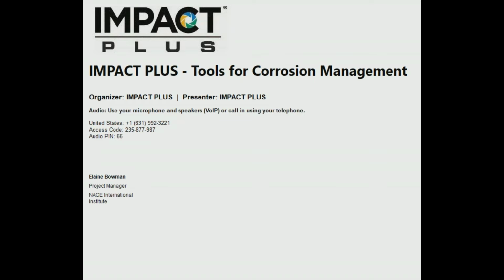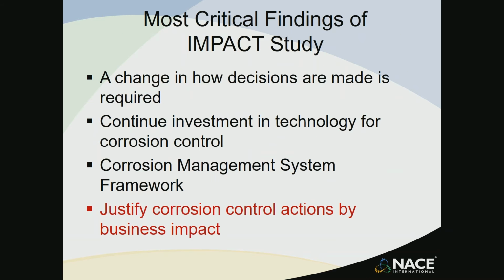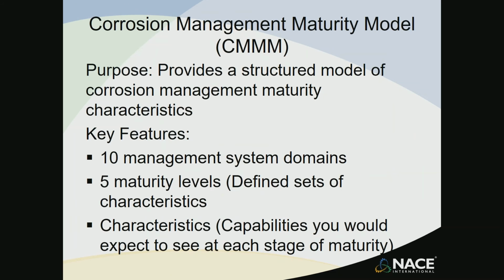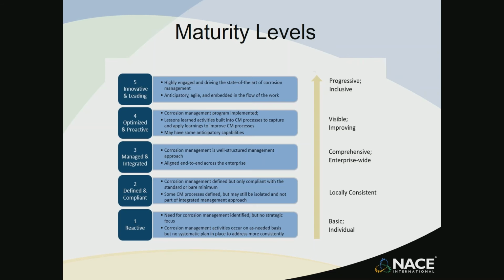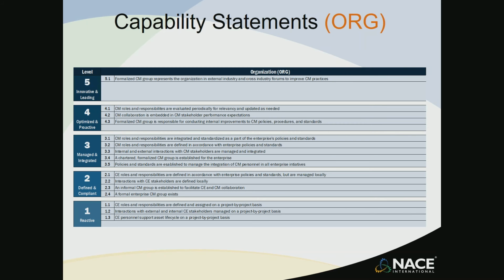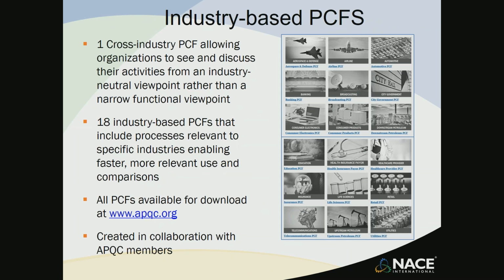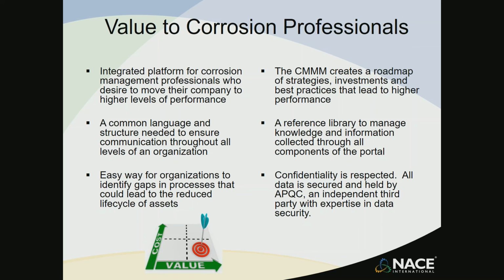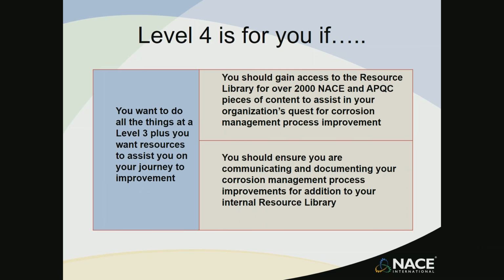2018 IMPACT PLUS Tools for Corrosion Management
Find out how IMPACT PLUS corrosion management can help your business.